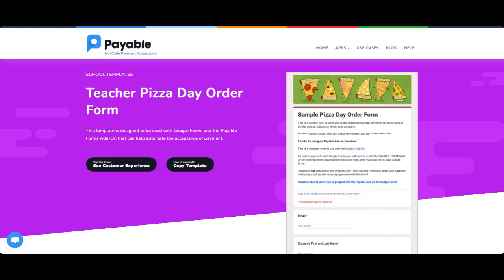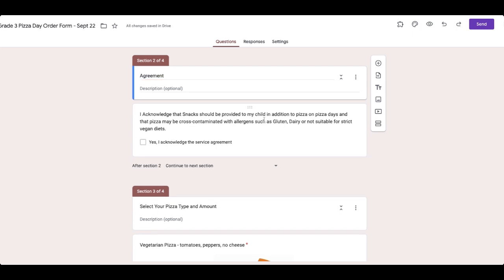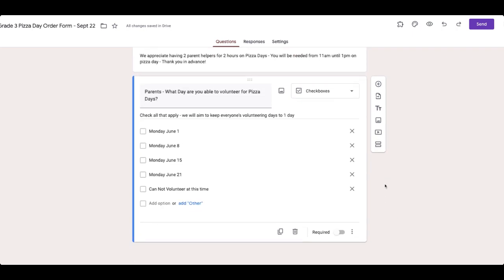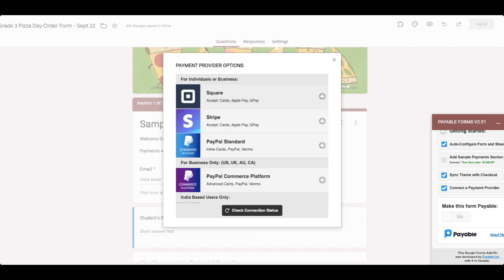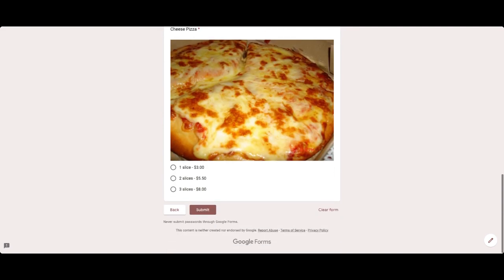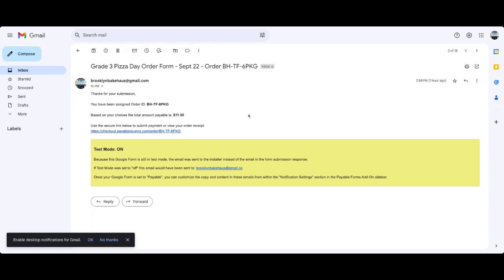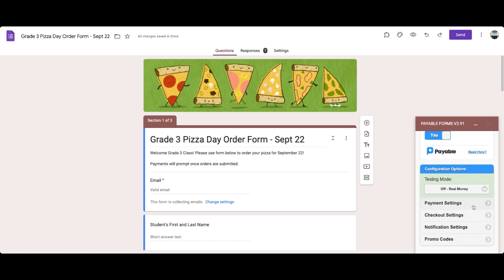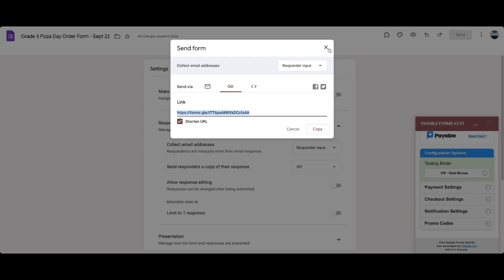Making a Pizza Day Order Form - With Google Forms and Payable Forms Add-On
Are you a teacher looking for an easy way to accept Pizza Day orders in a Google Form? Want to stop counting coins at your desk? Well, you're in luck because today we will be walking through how to use the Payable Forms add-on to make your form payable!